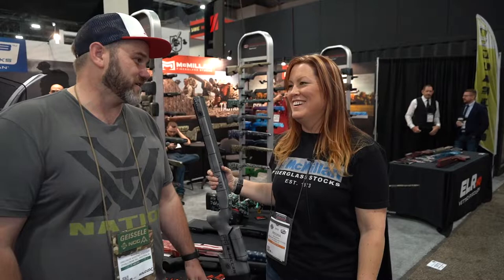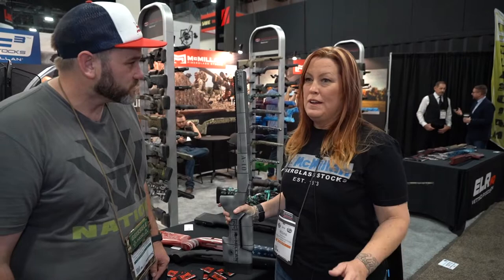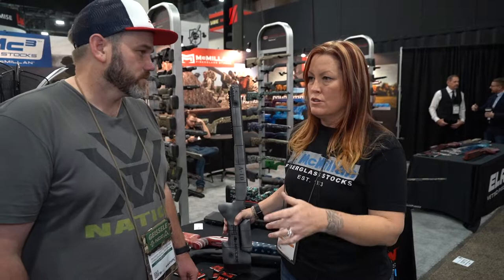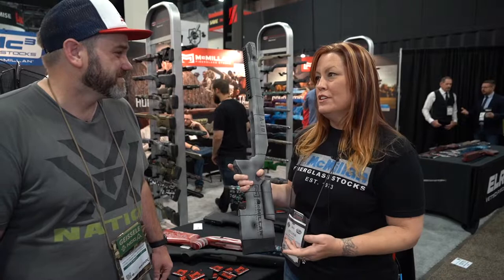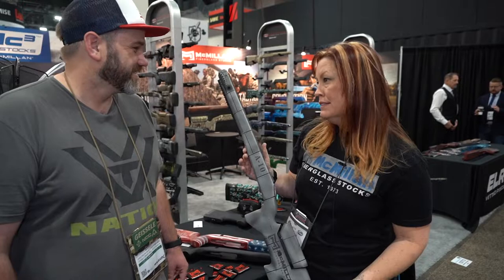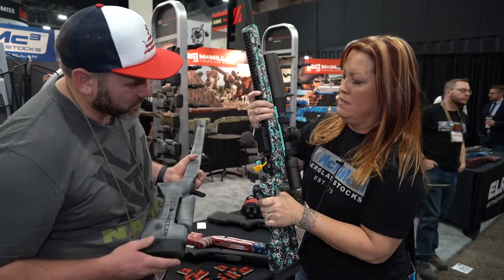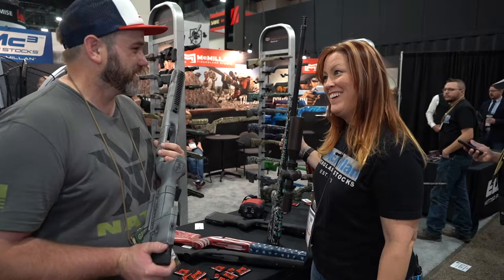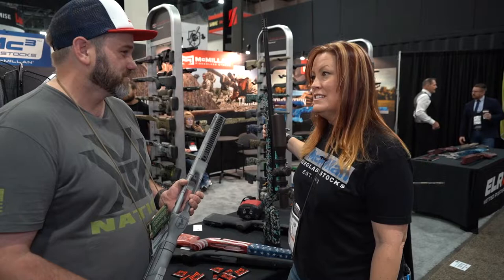A STOCK FOR GIRLS! Kids, and a surprising amount of men. McMillan A10.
Wonder Woman herself, Regina Milkovich, took us through the new A10 from McMillan. Its pretty darn impressive, and has some really sensible design features that makes it an ideal setup for the ladies and kids. However, for the right guys its also a perfect fit! Plus, its a McMillan, so its a bloody good unit!